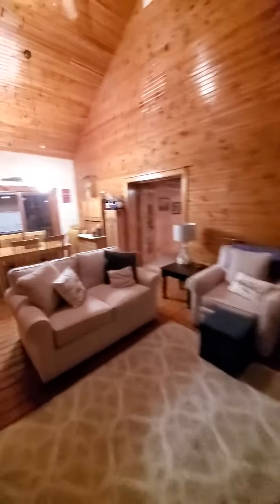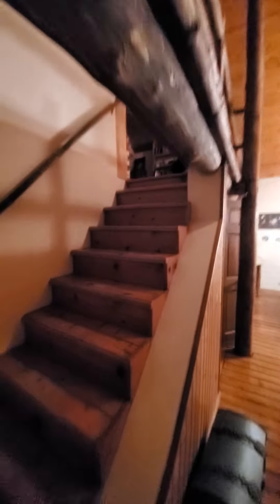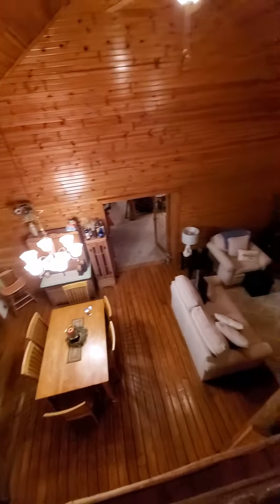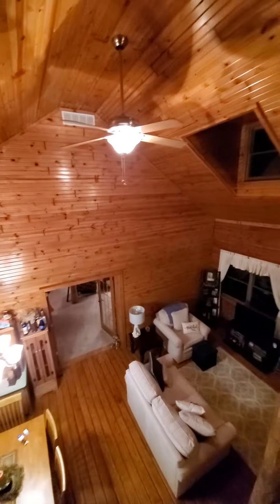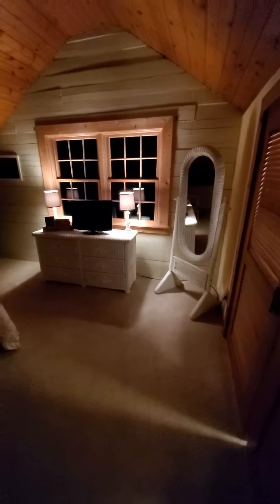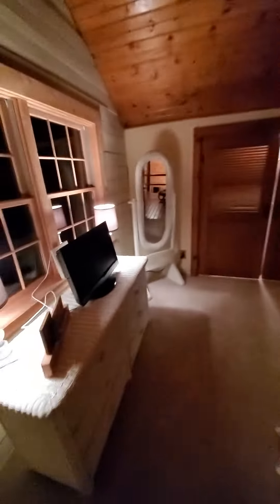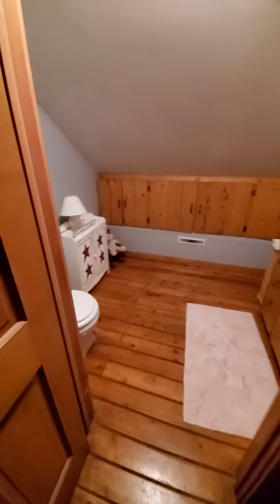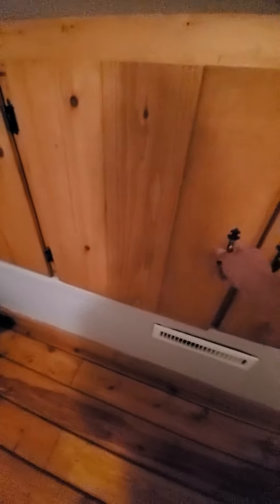August 12, 2021(2)